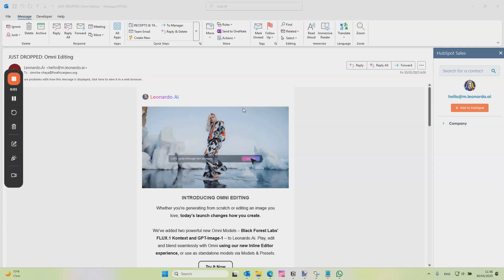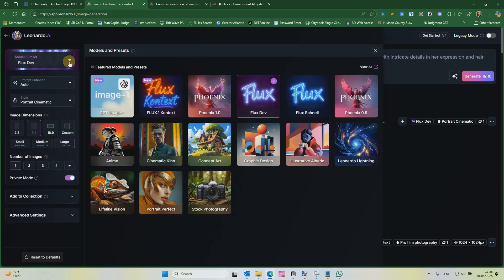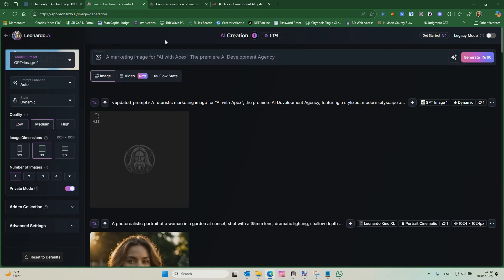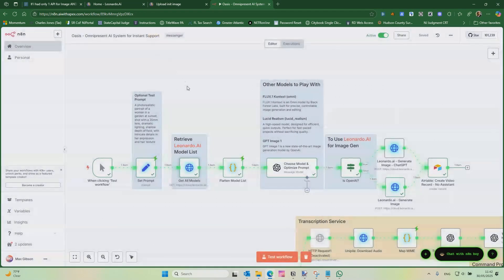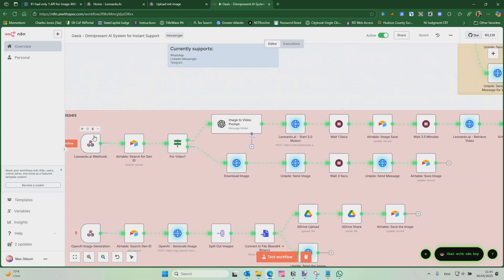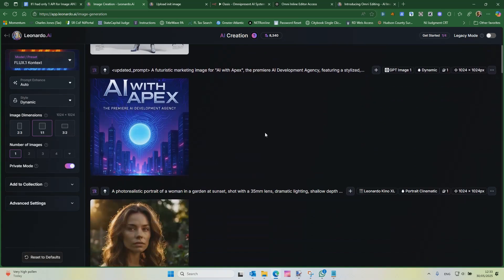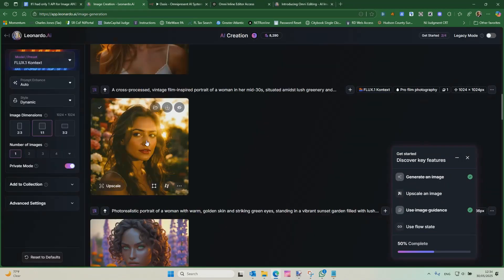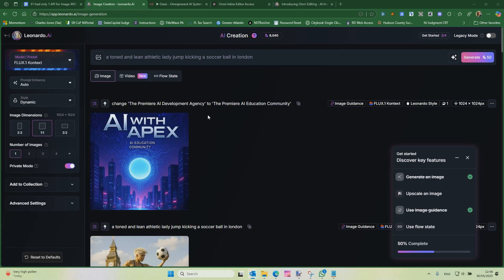This NEW Leonardo AI Editor is INSANE - FLUX Kontext Changes Everything!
🔥 LEONARDO AI JUST BROKE PHOTO EDITING FOREVER - This New FLUX Kontext Feature is INSANE!

I just tested Leonardo AI's game-changing Omni Editing suite with FLUX.1 Kontext and GPT-Image-1, and what I discovered will blow your mind! 🤯

In this video, I'm testing the brand-new inline editor that lets you edit photos with simple text commands - no more jumping between tools or complex workflows. Watch me transform images in real-time using nothing but natural language!

🎯 What You'll See:
 ✅ FLUX.1 Kontext and GPT-Image-1
 ✅ Live inline editing demonstrations (hair color changes, text modifications)
 ✅ Reference image styling that actually works
 ✅ Cost breakdown and API automation workflows
 ✅ Why this changes everything for content creators

This isn't just another AI tool review - I'm showing you the exact workflows that will save you hours and transform your creative process. The results speak for themselves!

Meeting Recording: For online only - Fathom | If you need to record in person - Otter AI